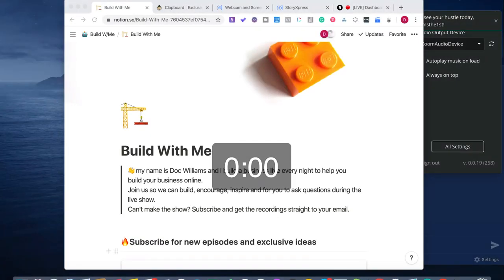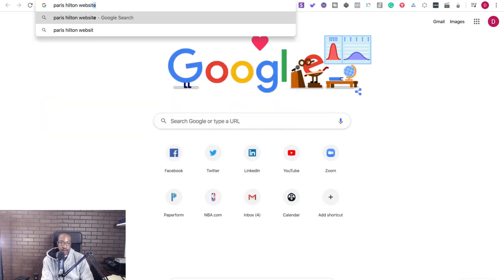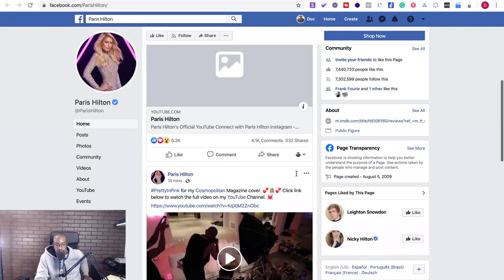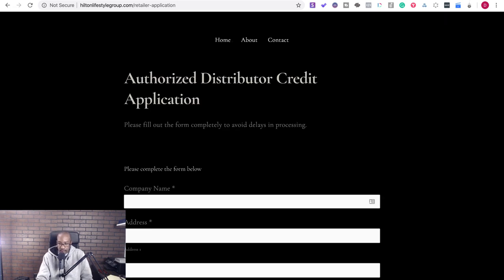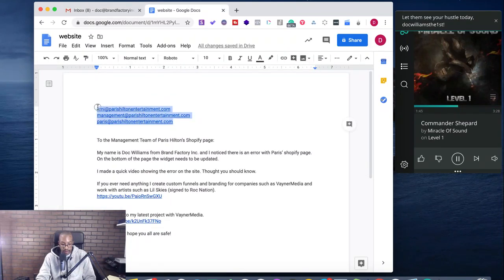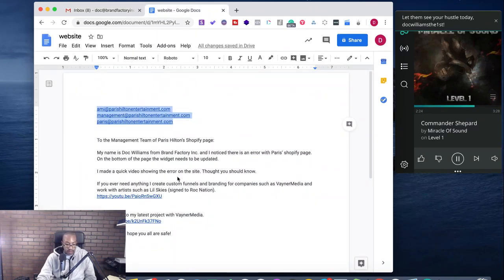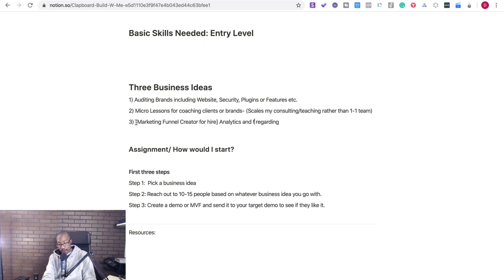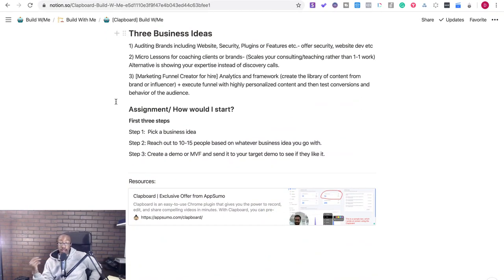Become the Expert with Micro Lessons | Your Blueprint to Build Your Remote Business NOW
Your Blueprint to Create an Online Business Quickly
[Clapboard] Build With Me 🤗​

💡Idea: Become the Expert with Micro Lessons
🙌 How to Start: Use clapboard clips to teach people a new skill

Brief description:
A simple Google Chrome plugin to create great videos by recording your webcam or screen

 Who this is for:
Freelancers, Marketers, Prospectors for Leads

Basic Skills Needed:
Entry Level

Three Business Ideas
1) Auditing Brands including Website, Security, Plugins or Features, etc.- offer security, website dev, etc

2) Micro Lessons for coaching clients or brands- (Scales your consulting/teaching rather than 1-1 work) Alternative is showing your expertise instead of discovery calls.

3) [Marketing Funnel Creator for hire] Analytics and framework (create the library of content from brand or influencer) + execute funnel with highly personalized content and then test conversions and behavior of the audience.

Assignment/ How would I start?

**First three steps**

Step 1:  Pick a business idea
Step 2: Reach out to 10-15 people based on whatever business idea you go with.
Step 3: Create a demo or MVF and send it to your target demo to see if they like it.